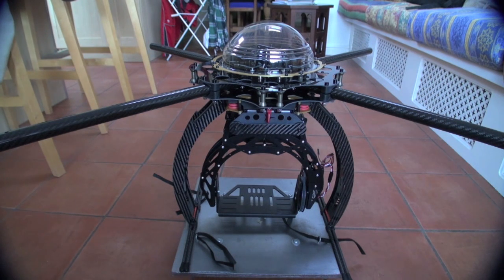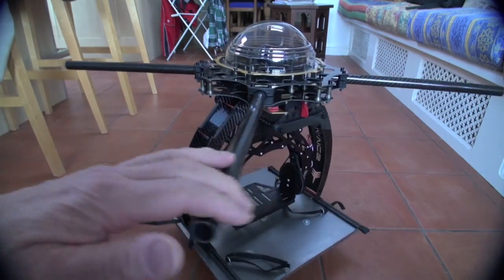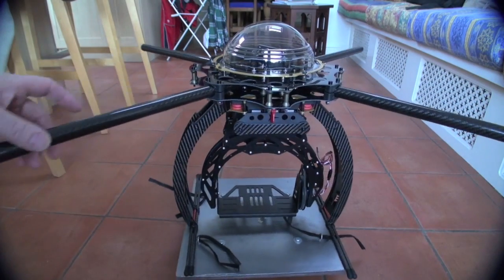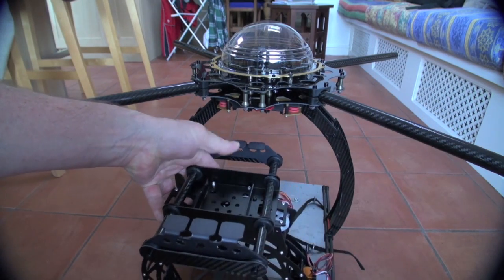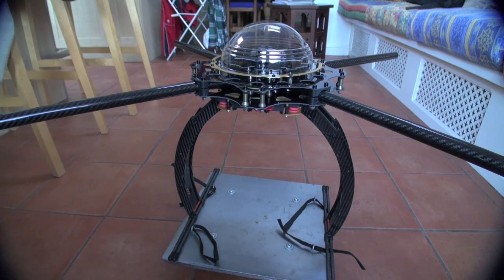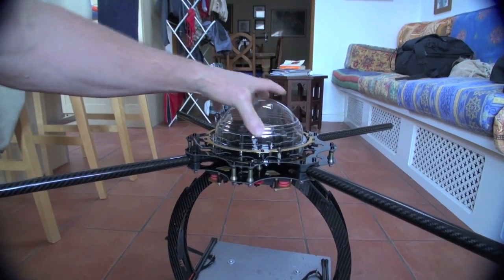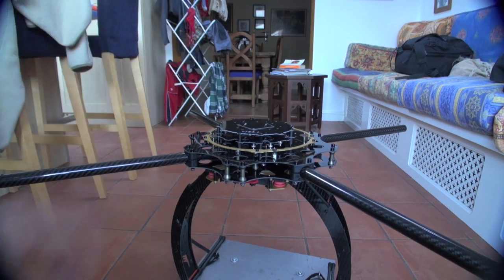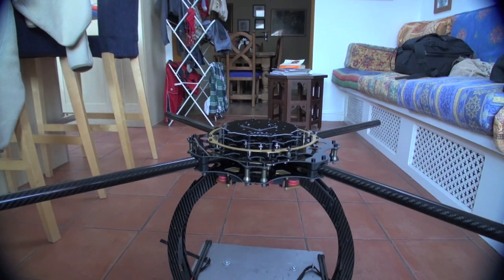DroidWorx SkyJib Light X4 build - Part 2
Part 2 of my video build of the DroidWorx Sky Jib Light X4 Octocopter.